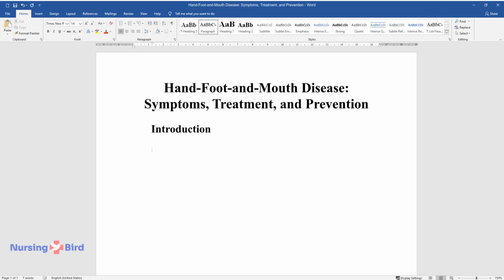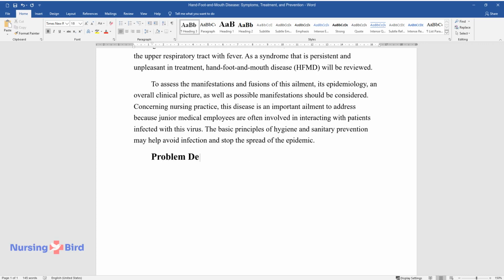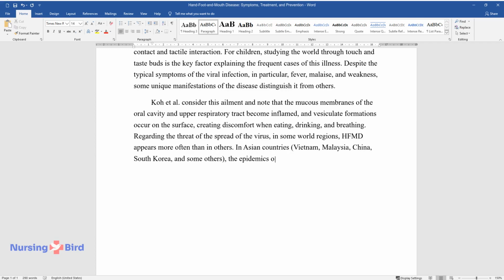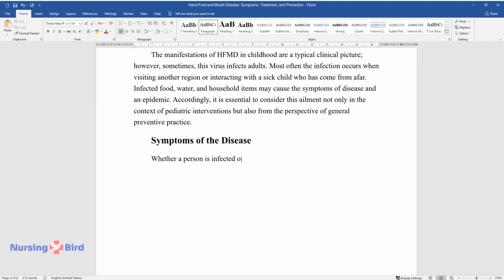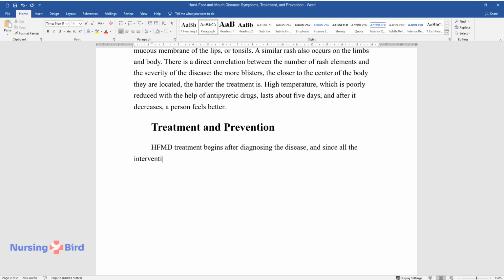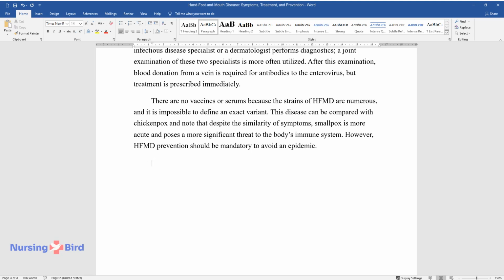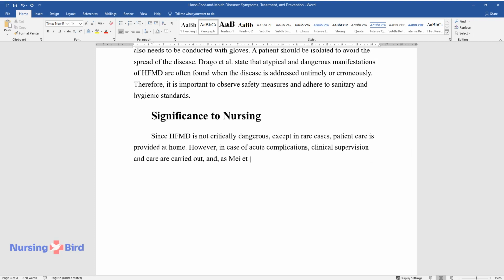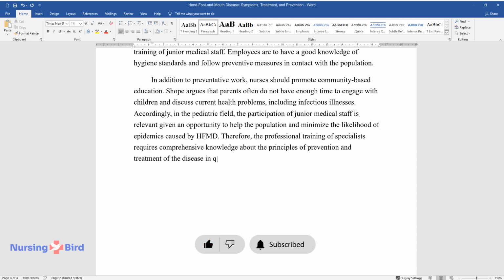Hand-Foot-and-Mouth Disease: Symptoms, Treatment, and Prevention - Essay Example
📝 Essay description: HFMD is a viral disease that manifests itself in childhood most often since the ailment is transmitted in a variety of ways, including both traditional airborne contact and tactile interaction.

ℹ️ Subjects: Other Medical Specialties
ℹ️ Words: 1133
ℹ️ Pages: 5

📚 Reference list:
Drago, F., Ciccarese, G., Broccolo, F., Rebora, A., & Parodi, A. (2017). Atypical hand, foot, and mouth disease in adults. Journal of the American Academy of Dermatology, 77(2), e51-e56.
Koh, W. M., Bogich, T., Siegel, K., Jin, J., Chong, E. Y., Tan, C. Y., … Cook, A. R. (2016). The epidemiology of hand, foot and mouth disease in Asia: A systematic review and analysis. The Pediatric Infectious Disease Journal, 35(10), e285-e300. Web.
Mei, L., Song, X., Kong, Y., & Yu, G. (2018). An assessment of a pediatric early warning system score in severe hand-foot-and-mouth disease children: To detect clinical deterioration in hospitalized children. Medicine, 97(26), e11355. Web.
Omaña-Cepeda, C., Martínez-Valverde, A., del Mar Sabater-Recolons, M., Jané-Salas, E., Marí-Roig, A., & López-López, J. (2016). A literature review and case report of hand, foot and mouth disease in an immunocompetent adult. BMC Research Notes, 9(1), 165. Web.
Shope, T. R. (2014). Infectious diseases in early education and childcare programs. Pediatrics in Review, 35(5), 182-193. Web.